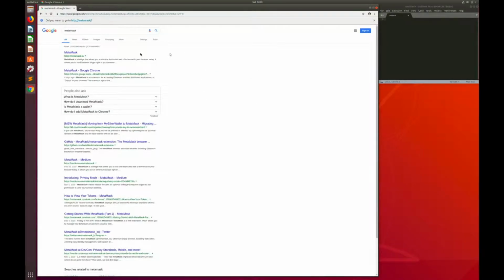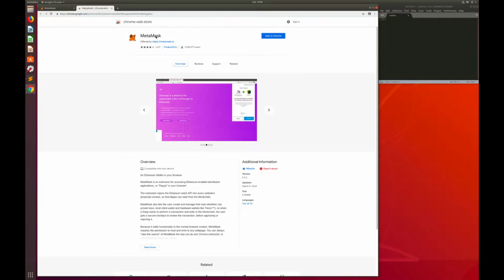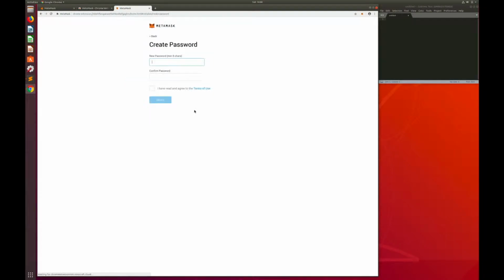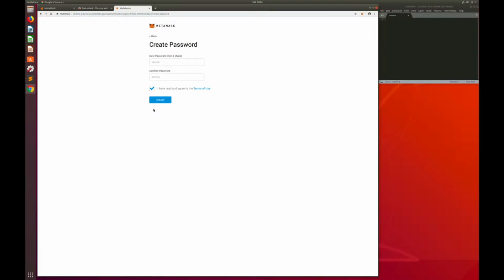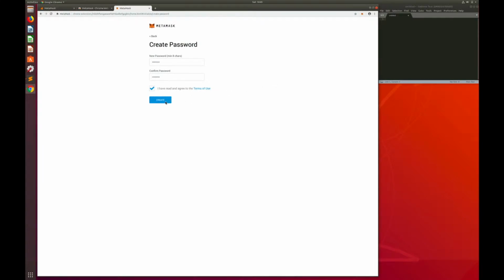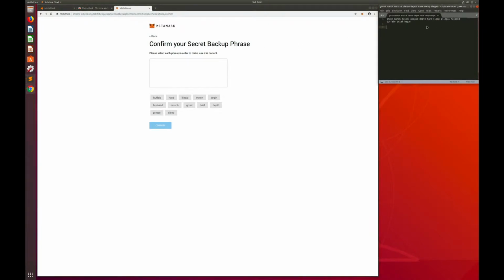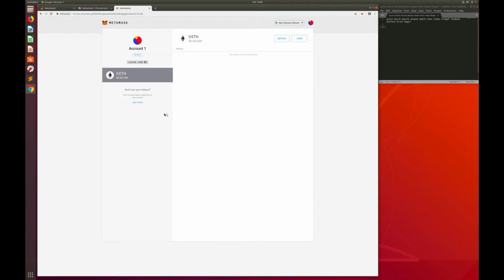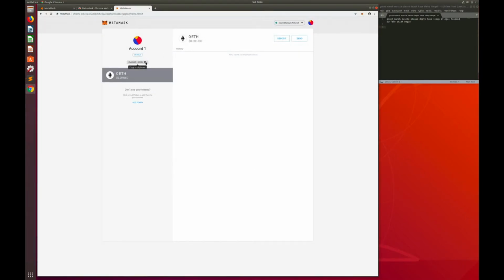How to Set up a Metamask Wallet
Alexander J. Singleton teaches how to set-up a metamask wallet within the Google Chrome browser to send and receive ether on the Ethereum Network; this is the first part of a two-part tutorial demonstrating how to set-up an email account with a decentralized identity on the ethereum blockchain.

If you want to learn how to use your metamask wallet to create an email with a decentralized-identity sent over the ethereum blockchain, check-out my other tutorial: youtu.be/pgB_H67GXek